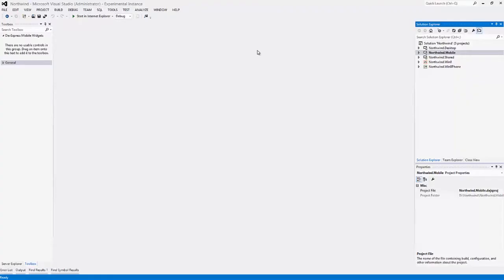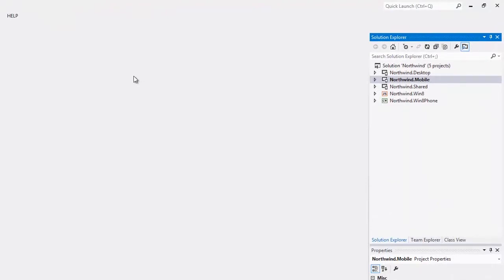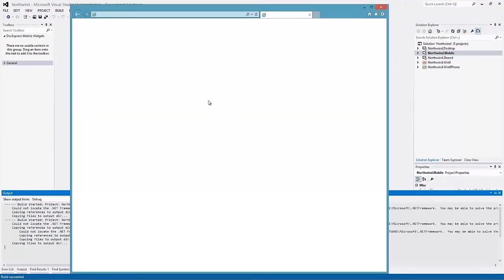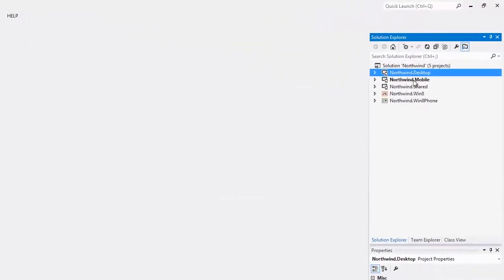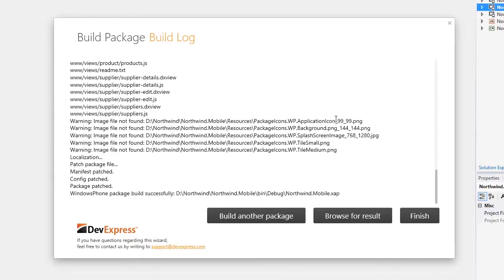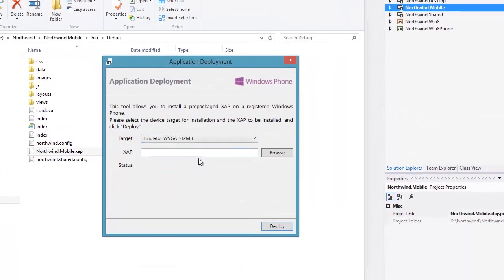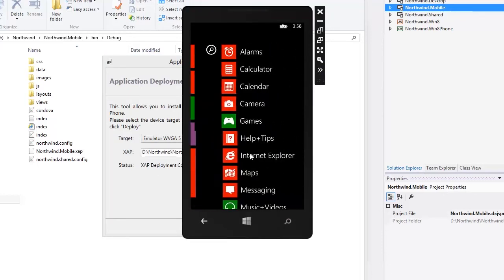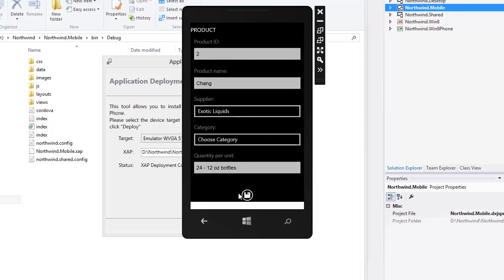DevExpress DevExtreme: Deploying Apps for Windows Phone 8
This video walks you through the steps of deploying a DevExtreme app to Windows Phone 8 devices.